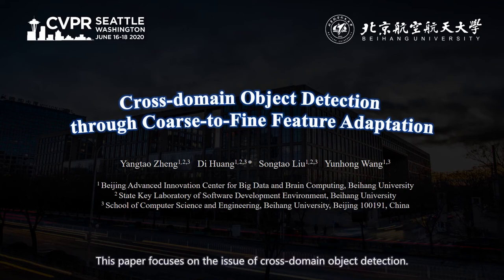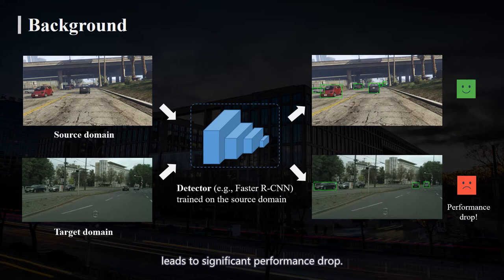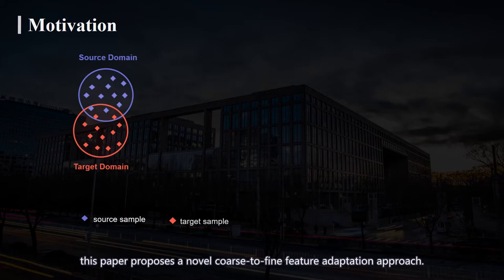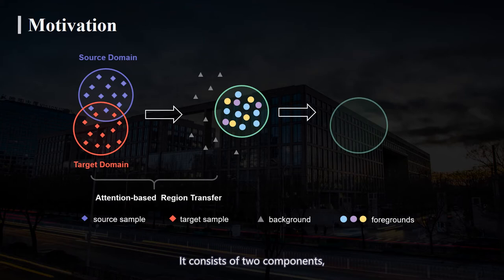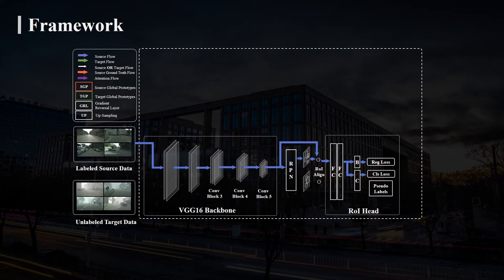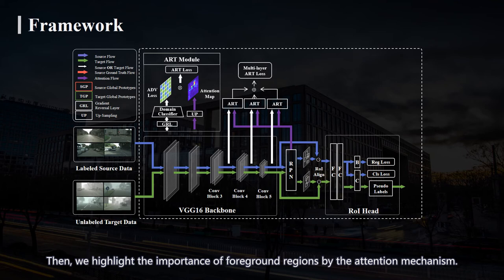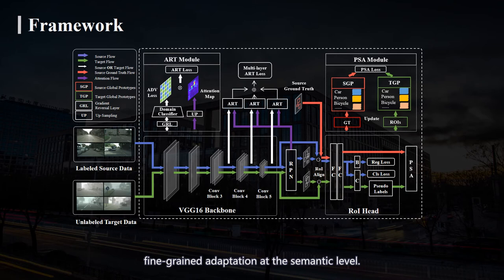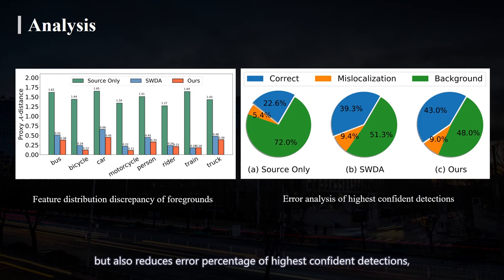Cross-domain Object Detection through Coarse-to-Fine Feature Adaptation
Authors: Yangtao Zheng, Di Huang, Songtao Liu, Yunhong Wang Description: Recent years have witnessed great progress in deep learning based object detection. However, due to the domain shift problem, applying off-the-shelf detectors to an unseen domain leads to significant performance drop. To address such an issue, this paper proposes a novel coarse-to-fine feature adaptation approach to cross-domain object detection. At the coarse-grained stage, different from the rough image-level or instance-level feature alignment used in the literature, foreground regions are extracted by adopting the attention mechanism, and aligned according to their marginal distributions via multi-layer adversarial learning in the common feature space. At the fine-grained stage, we conduct conditional distribution alignment of foregrounds by minimizing the distance of global prototypes with the same category but from different domains. Thanks to this coarse-to-fine feature adaptation, domain knowledge in foreground regions can be effectively transferred. Extensive experiments are carried out in various cross-domain detection scenarios. The results are state-of-the-art, which demonstrate the broad applicability and effectiveness of the proposed approach.